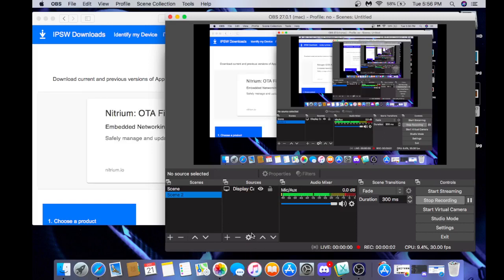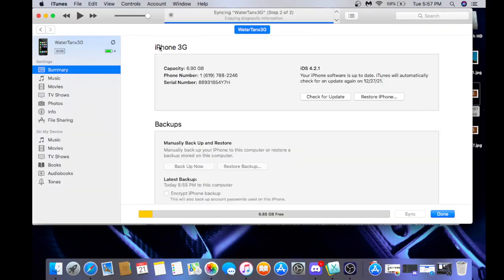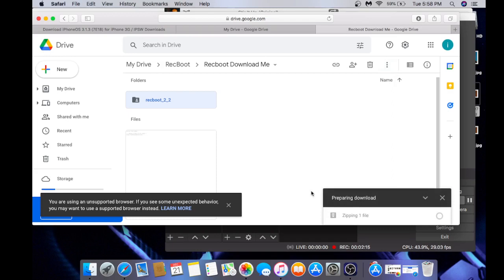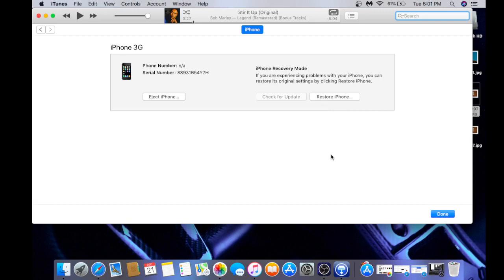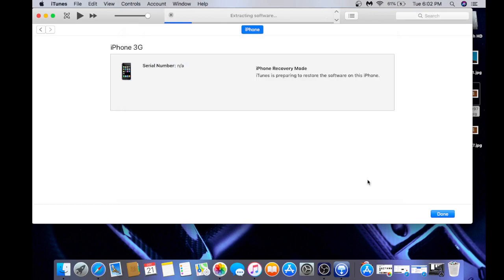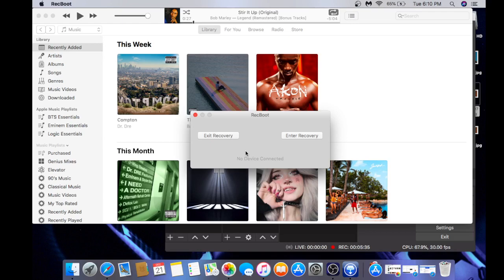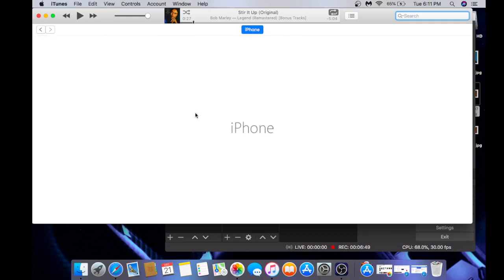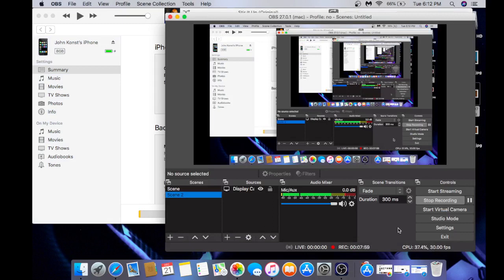How to downgrade a iPhone 3G from iOS 4.2.1 to iOS 3.1.3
This is a method that will work on mac and windows due to a helpful tool that was found. Don't mind my iTunes music its nothing I swear!
You will need iTunes 11 and above for the windows tool and don't know about reboot but I would say macOS 10.13 and lower don't know about anything newer. Might not make a video on how to jailbreak a 3g on iOS 4 since its super slow compared to a second gen iPod touch but let me know In the comments if you want to see it happen and i'll do it.